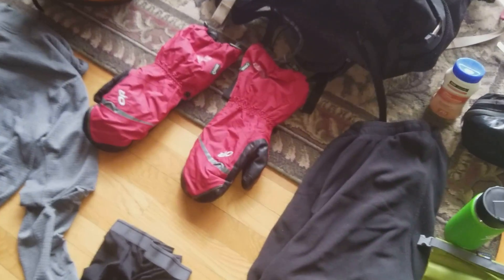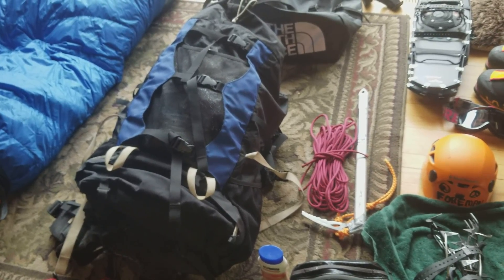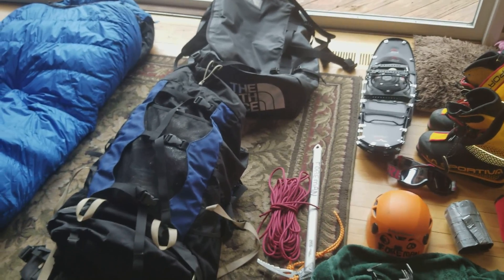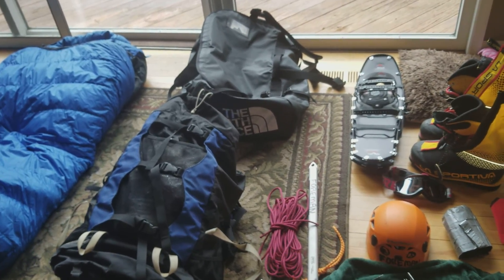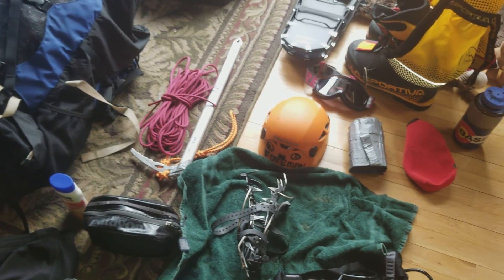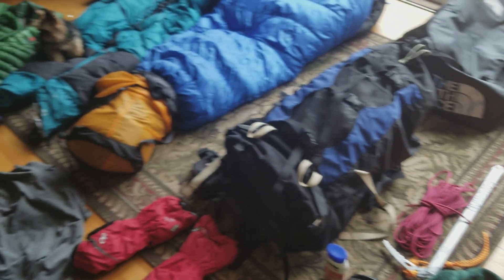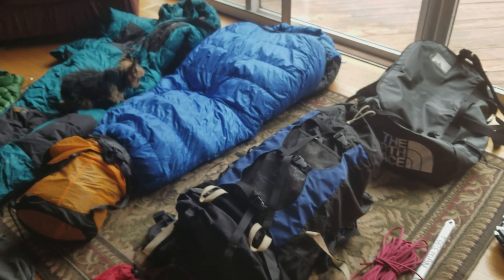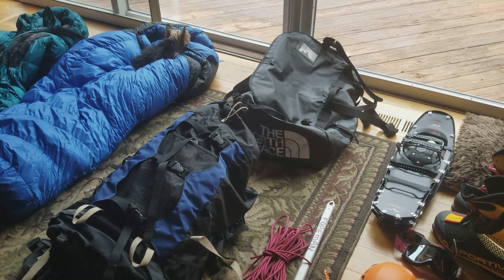Preparation for our May 2018 Denali climb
Gear check for Denali climb  ... Thanks to all the staff and owner of Active Endeavors located here in the quad cities.  I have waited a lifetime to do this father and son climb.  By the time we depart May 12th I should have about 300 hours of training in since the beginning of 2018,  Approximately 4 months.  For me one of my favorite part of a big summit climbs is the months and months of preparation.